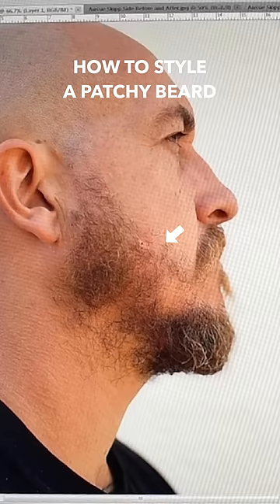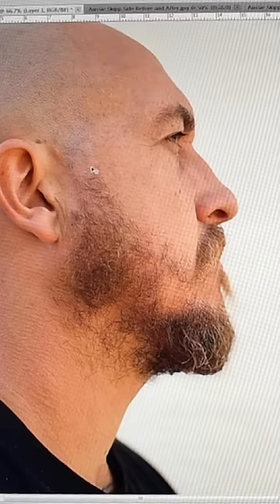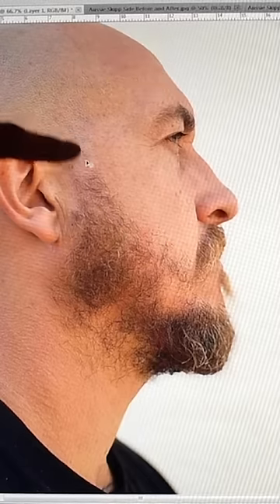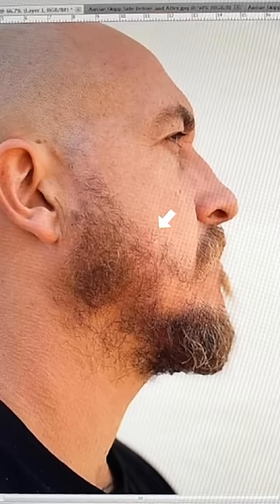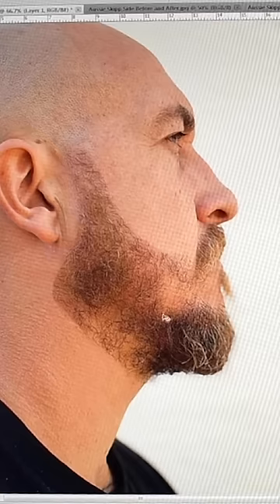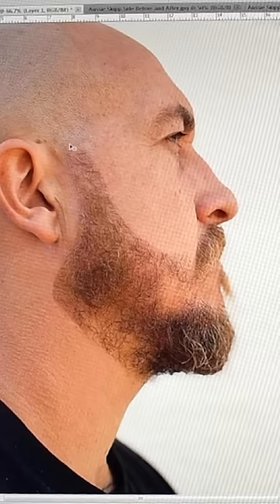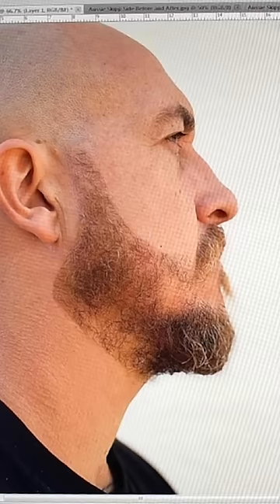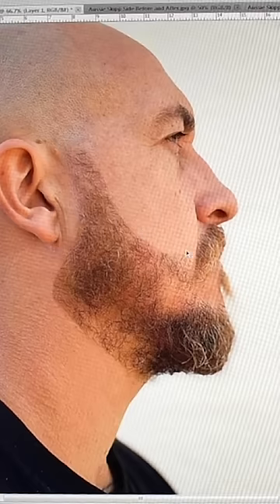How To Style A Patchy Beard. Where Do You Have Beard Patches?